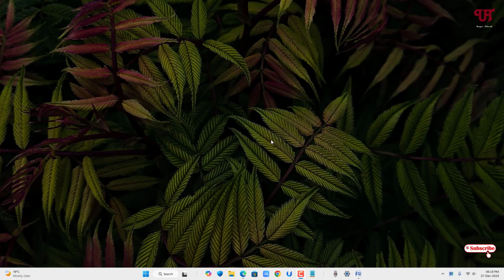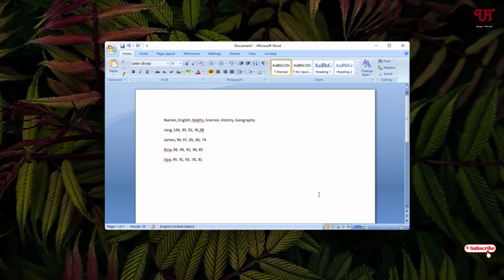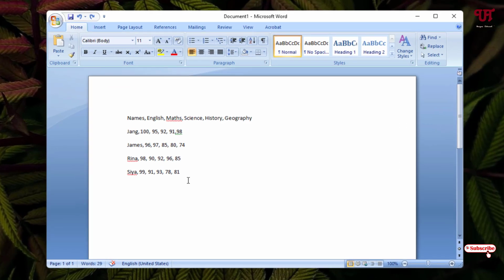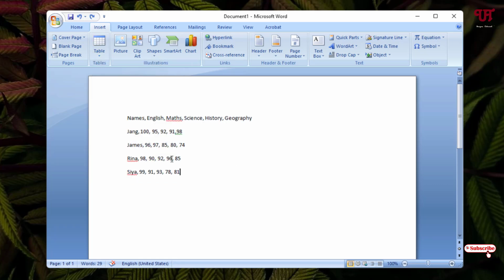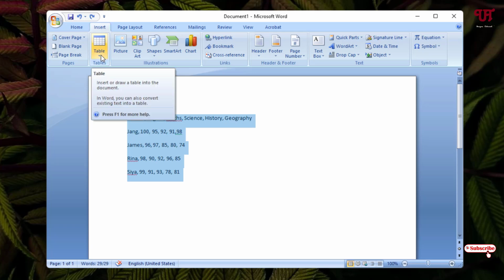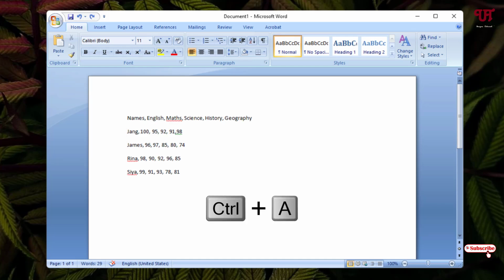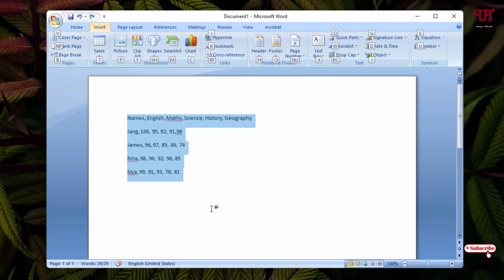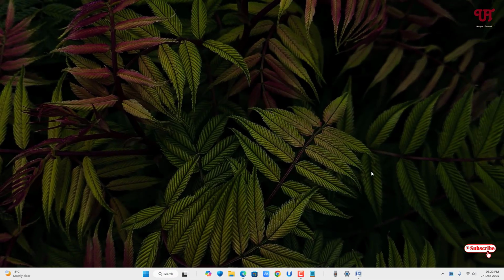How to convert entire Text into Table all at once in Microsoft Word for computers ?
This video tutorial is all about How to convert entire Text into Table all at once in Microsoft Word for computers.